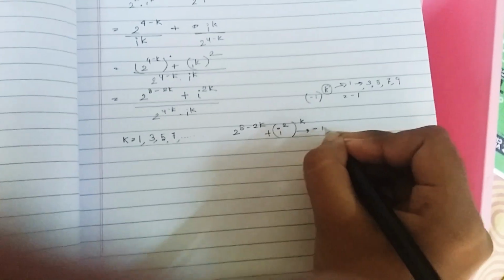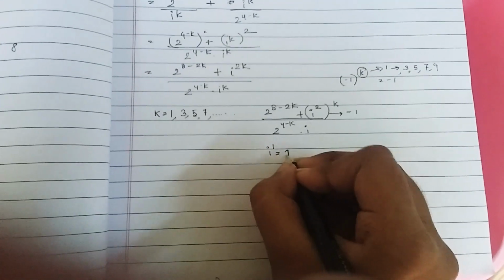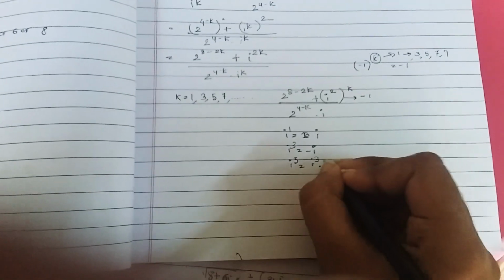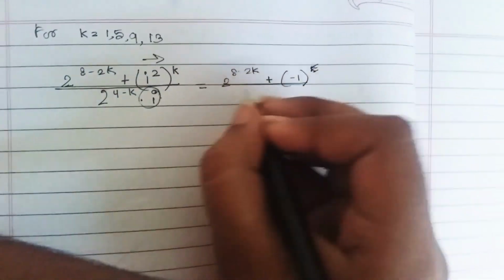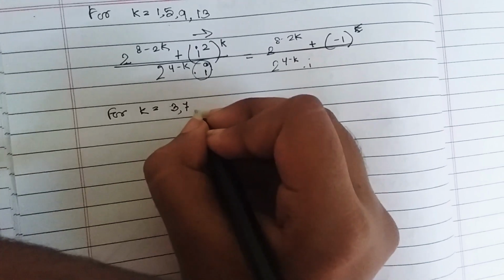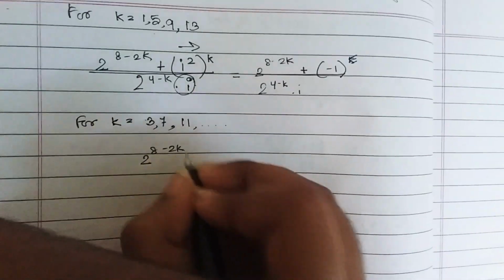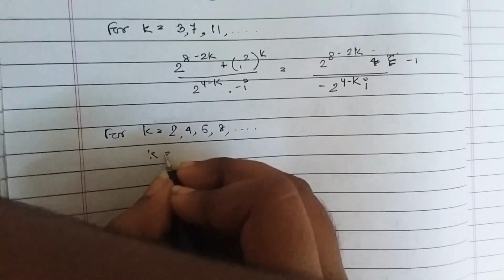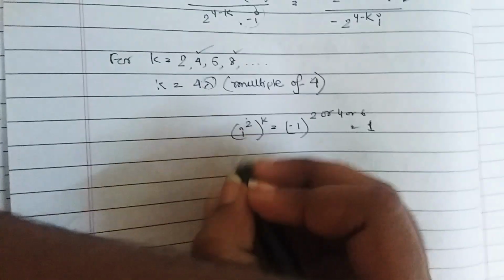Find 2^4/(1+i)^2k + (1+i)^2k/2^4 depending upon k whether it is odd or even... complex num sums